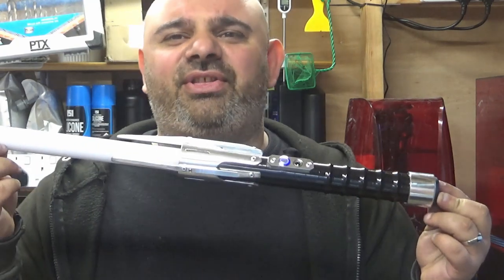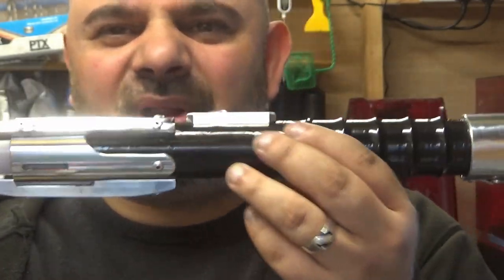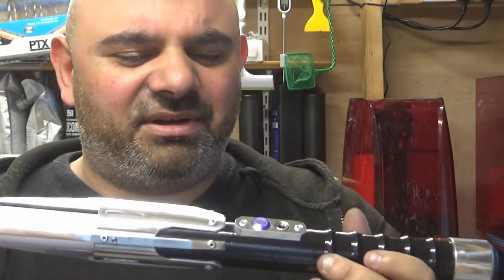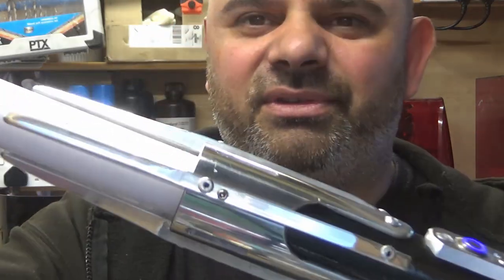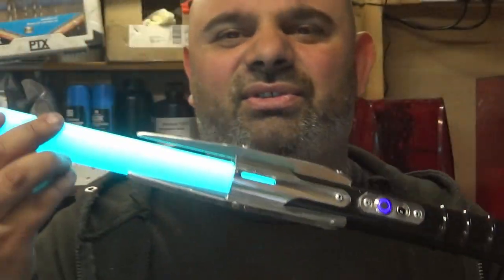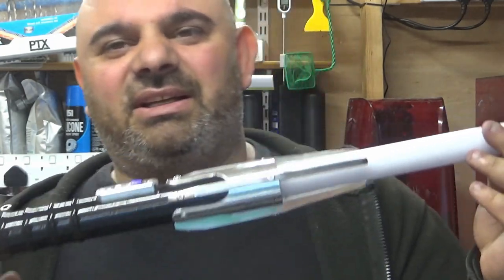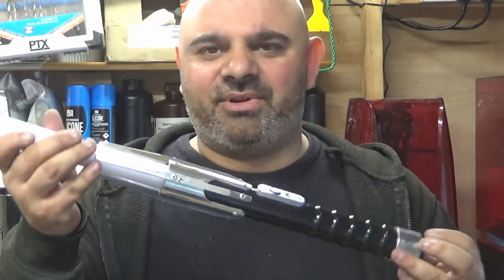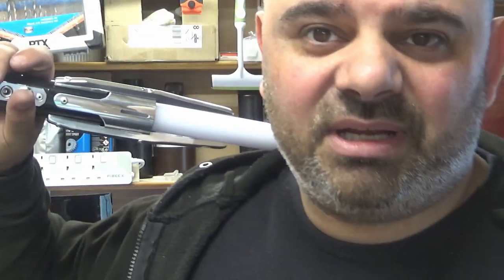The Sith Stalker Lightsaber by ForceSabers. Just a look at it.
Hi all, so today I have this great video on